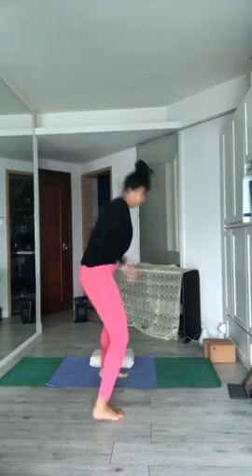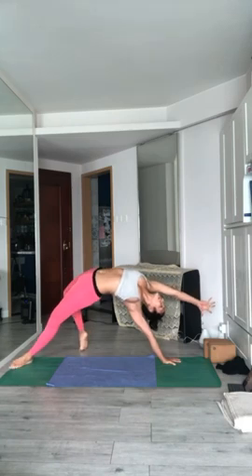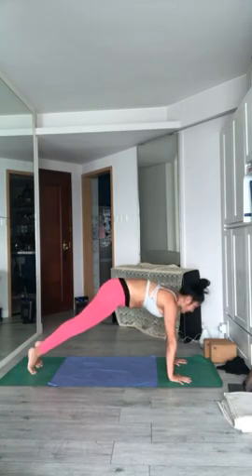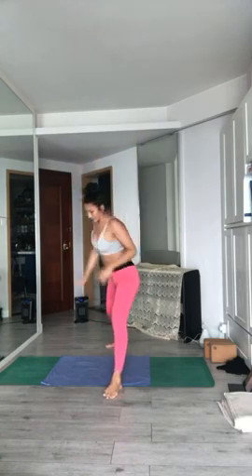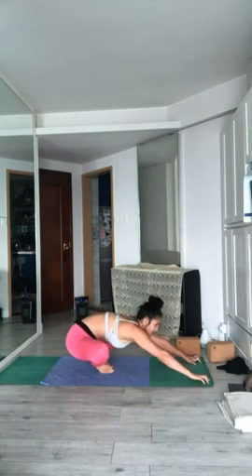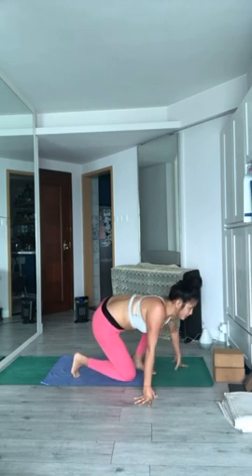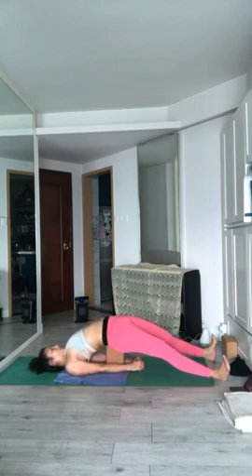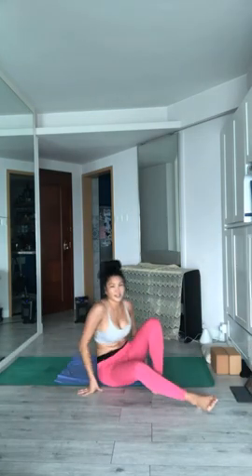Live Stream Hatha 1.5 w/ MARSHA Y (April 24, 2020)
Ok, this practice is a little challenging and might seem more like a level 2 for some of you. but, I challenge you to challenge yourself!
hatha 1.5 which will be btw a level 1 and 2 class. Come struggle with me!!! 😅😅😅